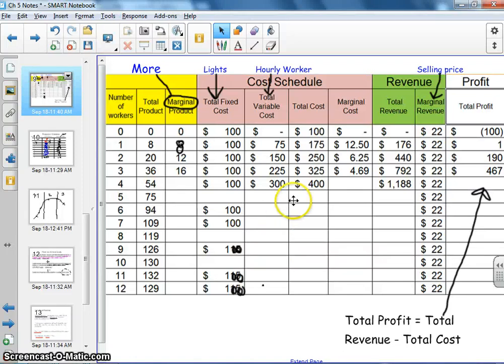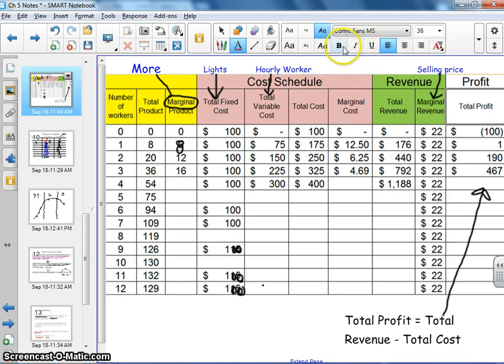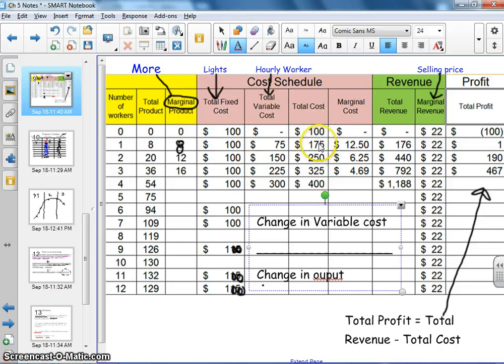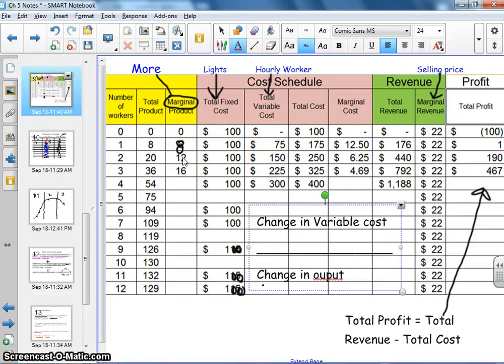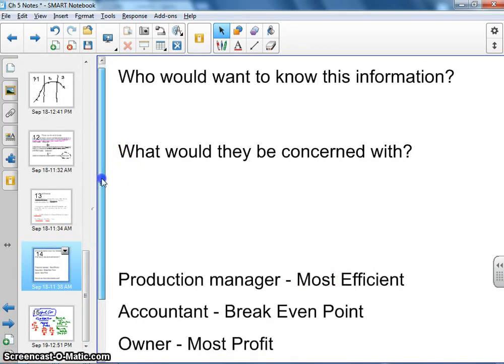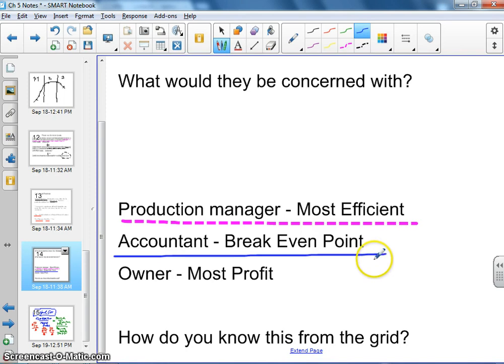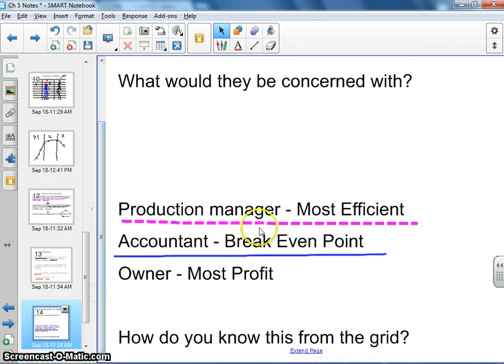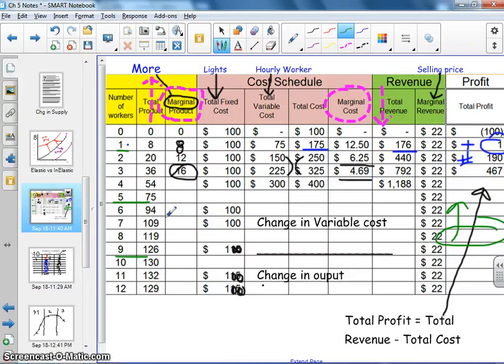Unit 2 Chapter 5 Part 4